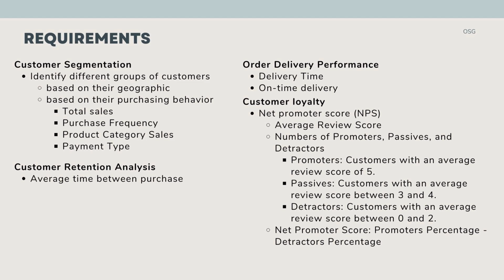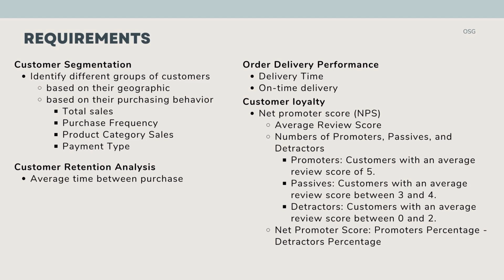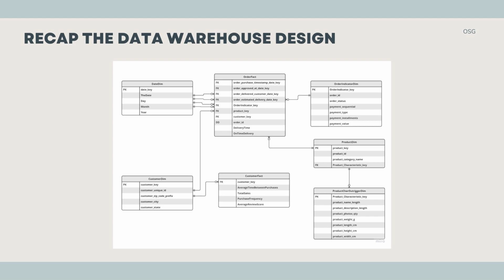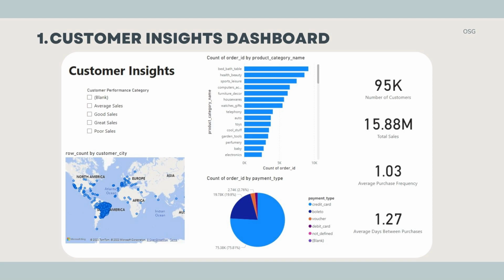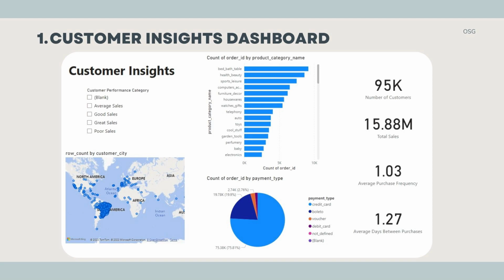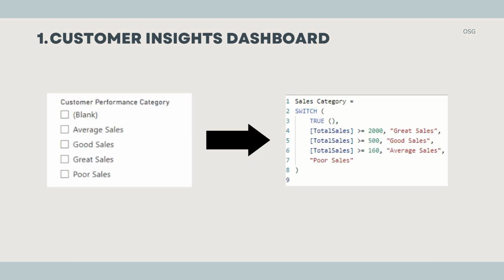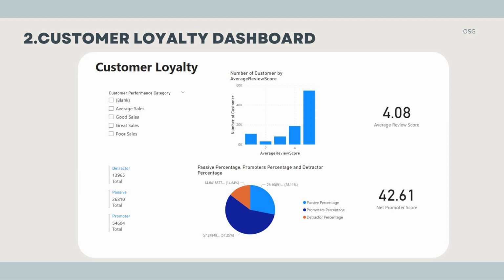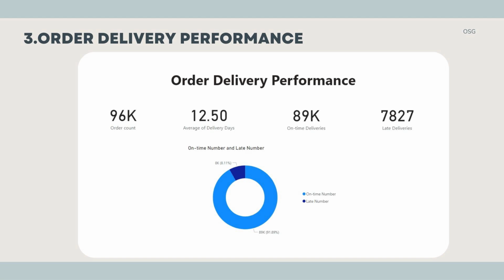BI Dashboards for CRM Analyses in E-Commerce Platform